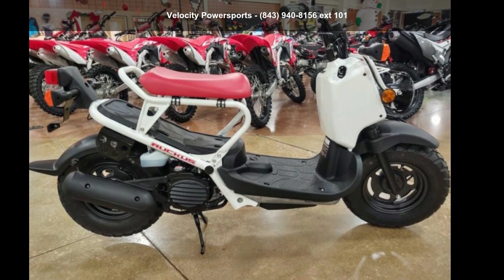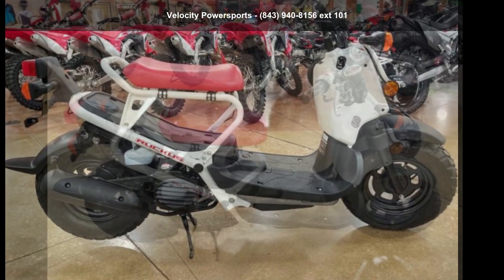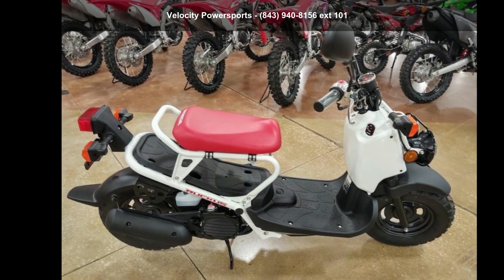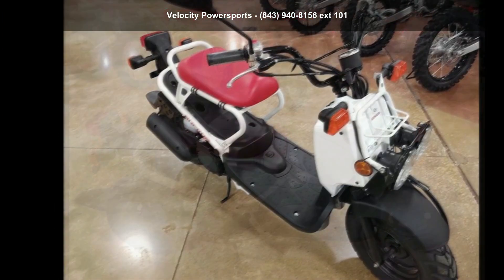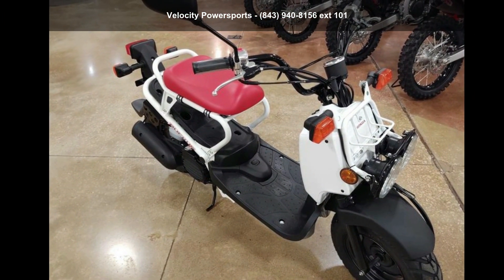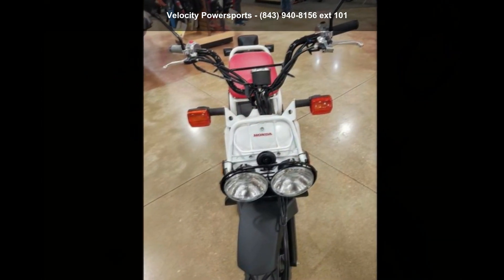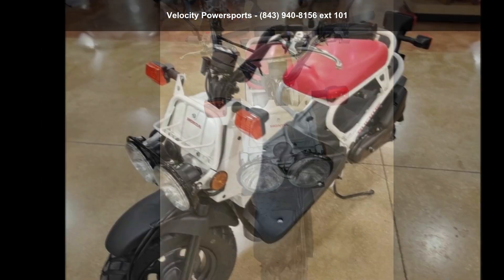2019 Honda® Ruckus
2019 Honda and #174; RuckusStart A Ruckus.
The Ruckus keeps it simple and never lets you lose sight of what and #8217;s most important: having fun.

It all starts with the Ruckus and #8217; tough, minimalist, tubular frame. And at the center is a dependable 49cc Honda engine with a healthy dose of power. All you need to get started is press a button, twist the throttle and go. That and #8217;s because the Ruckus also features a Honda V-Matic and #174; automatic transmission.

So hop on. And let the fun begin.
Features may include:
Looks Tough, Rides Smooth.

Forget about a bunch of PR propaganda: the Ruckus is what it is, with nothing to hide and #8212;what a breath of fresh air! Practically no bodywork, rugged steel tube frame, tough rubber floorboard. And built to survive in today and #8217;s world.